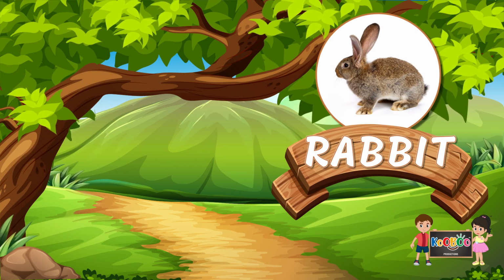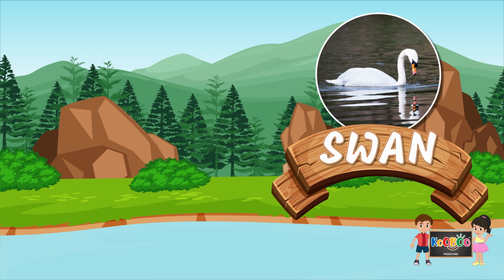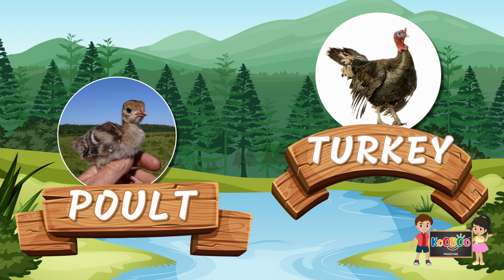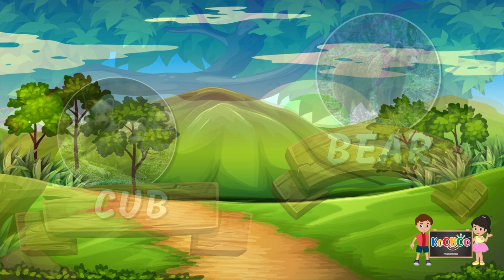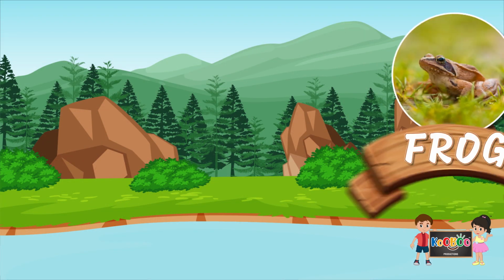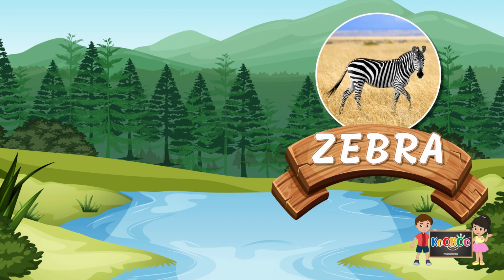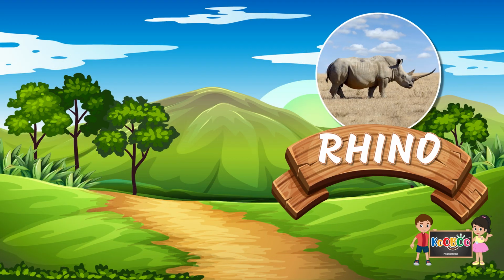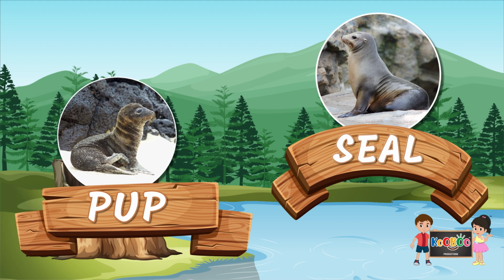Names Of Baby Animals and Birds 1 | KooBoo | English Kids Learning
In this video, all the common names of baby bird and animals are shown with bright and illustrative images. Kids will love it for the lovely animation and it will help them to ; earn the names of baby animals and birds faster.
KooBoo defines learning in the simplest way with easy-to-understand content and lovable animation for kids. So if you want to engage your kids in a lively place, hop on to our exciting ride of educational videos.

Script:-

Names Of Baby Animals & Birds

Rabbit- bunny.
Hawk- eyas.
Swan- Cygnet.
Turkey- poult.
Bear- cub.
Fish- fry.
Fox- Cub or Pup.
Frog- tadpole.
Zebra- foal.
Goat- kid.
Rhino- cub.
Seal- pup
Sheep- lamb.
Whale- calf.

To see our entire list of videos do check our playlist.

Playlist link:-

Video: Registered Under KooBoo Productions,
Music and Lyrics: Registered Under KooBoo Productions, KooBoo Productions, all the characters and logos used are the registered trademarks of KooBoo Productions,